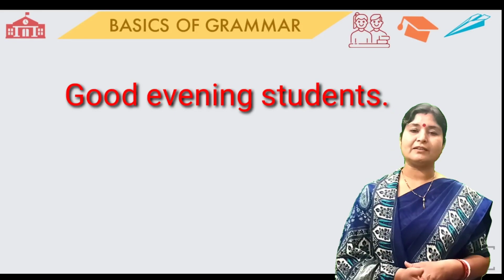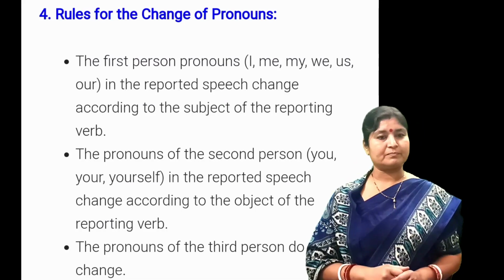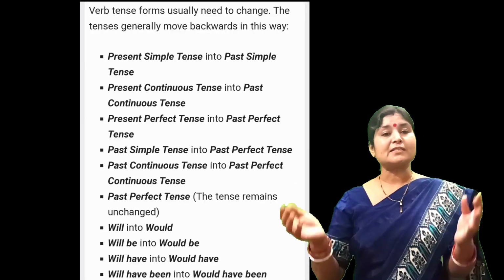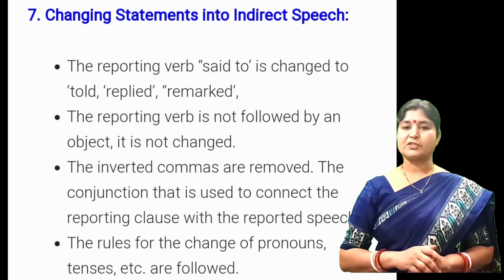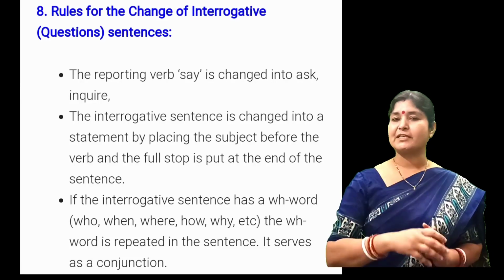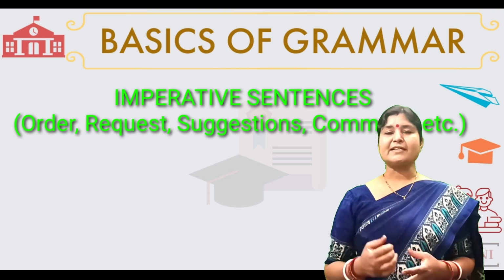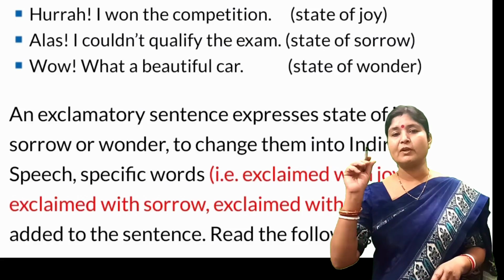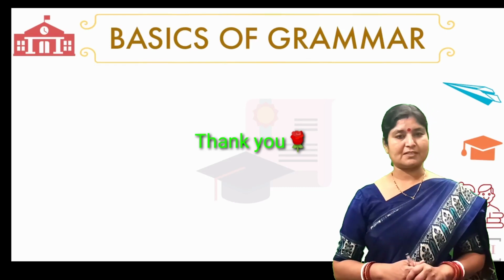Direct and indirect speech (narration)